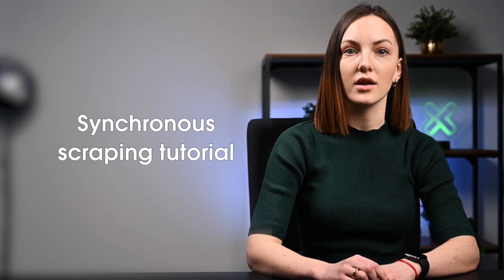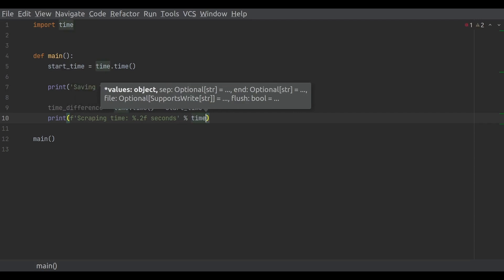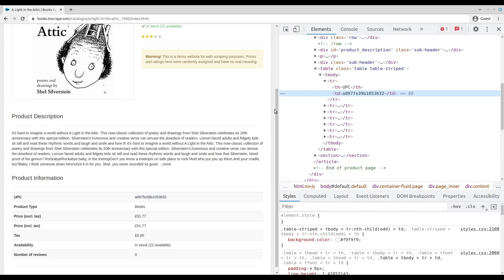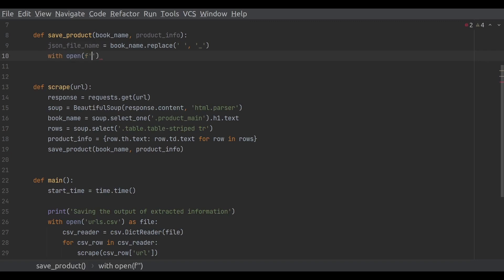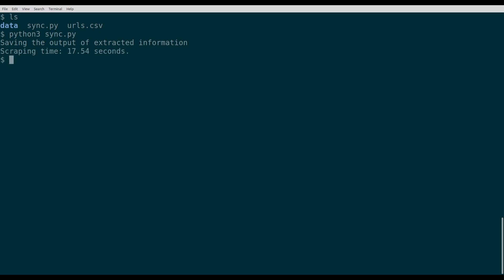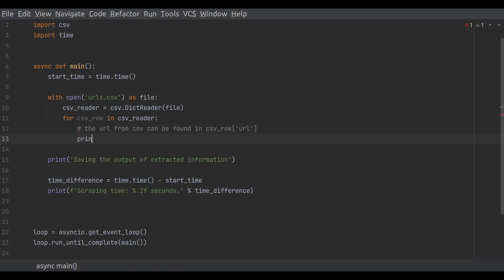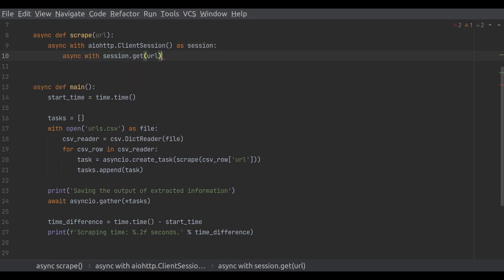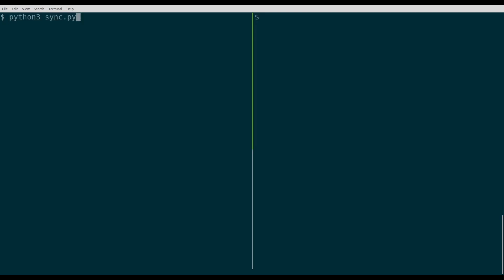How To Scrape Multiple Website URLs with Python?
Wanna learn how to scrape multiple website URLs at high speed? Watch this video containing clear, step-by step tutorials and don’t forget that now you can try web scraping for Free

Interested in starting to scrape on a large scale? Register for our webinar on “Large-Scale Web Scraping: Never Get Blocked Again” and learn from the industry experts about issues you can face and solutions to overcome them!

When talking about scraping multiple URLs with Python at once, it is important to explore two popular scraping approaches – synchronous and asynchronous. The main difference between sync and async is the fact that a synchronous code can only run requests one after another while an asynchronous one allows users to process all the requests roughly at the same time.

Even though synchronous scrapers are quicker and easier to build, they are known to be less efficient and more time-consuming than asynchronous scrapers. Thus, when it comes to collecting public information from multiple URLs, experts usually advise implementing the async for data extraction from multiple websites. Make sure to check this comprehensive free white paper about web scraping with Python to gain a deeper understanding

In this video, you will discover a practical implementation of both sync and async scraping. By completing a requests-html tutorial for sync web scraping and using an aiohttp module for the asynchronous one, the video shows how they compare to each other, and, most importantly, teaches how to scrape multiple pages with Python efficiently.

Join over a thousand businesses that use Oxylabs proxies:
Residential Proxies:

By watching the video, you will also learn:
0:00 Intro to scraping multiple website URLs
0:40 Synchronous and asynchronous web scraping
1:22 The difference between Sync and Async
1:56 Synchronous web scraping tutorial
5:00 Asynchronous web scraping tutorial
8:30 Conclusion